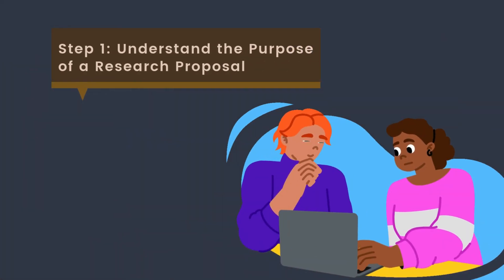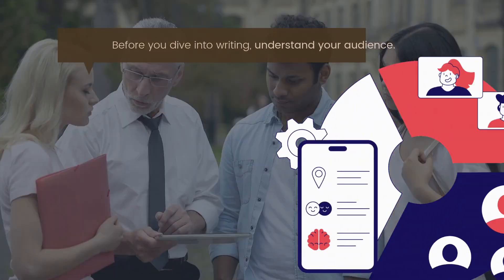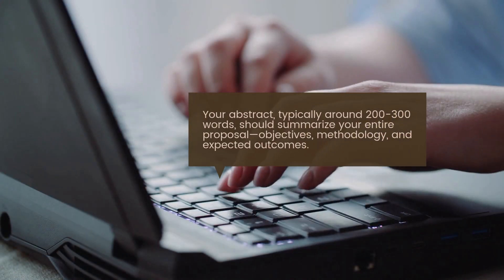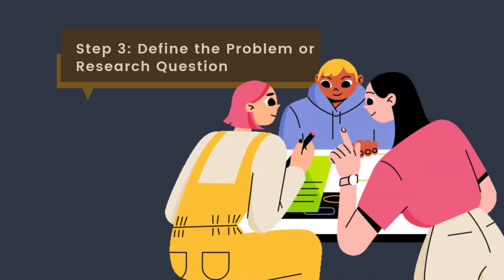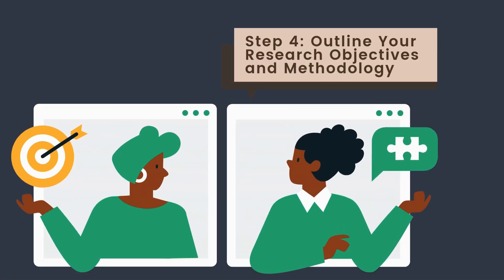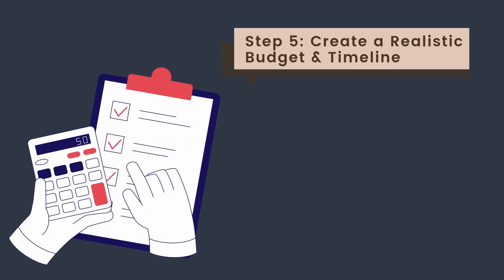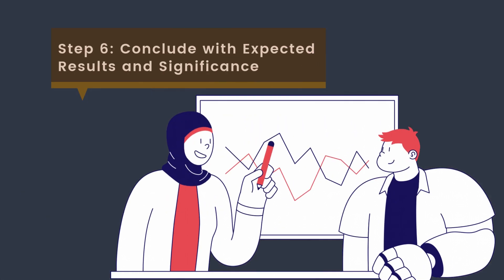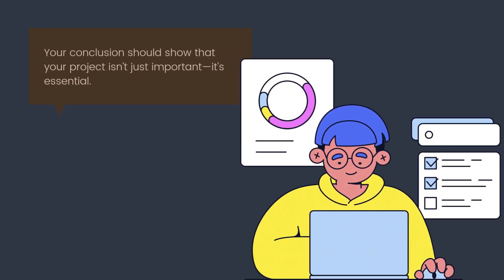Research Proposal Writing for Beginners | How to Write | Grant Proposals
Need to write a research proposal but don’t know where to start?

Whether you're applying for a grant, funding, or academic research, a strong proposal is key! In this video, we’ll break down the essential steps to writing a compelling research proposal—even if you're a complete beginner.

🔹 What you'll learn:

✅ Understanding the purpose of a research proposal
✅ How to structure your proposal (title, abstract, methodology & more)
✅ Tips for creating a realistic budget & timeline
✅ How to showcase the impact of your research

📢 Watch now & make your research proposal stand out!

Some useful links are given below:

You can also sign up for our Free Email Newsletter to receive free grant information